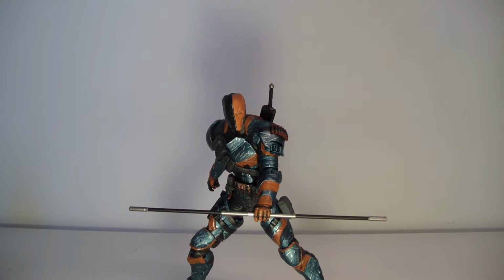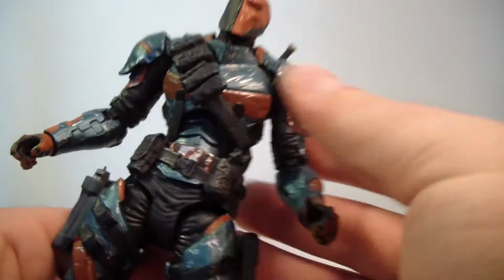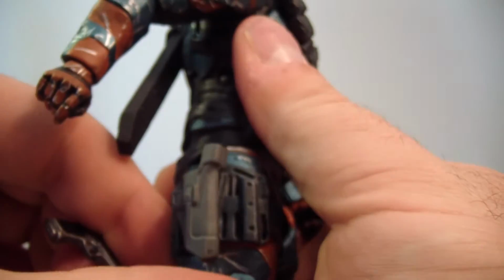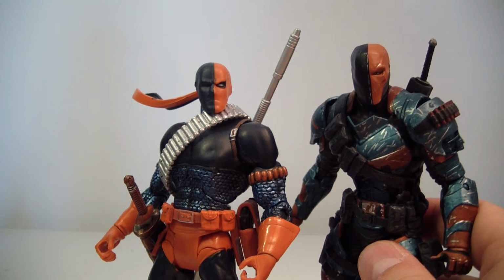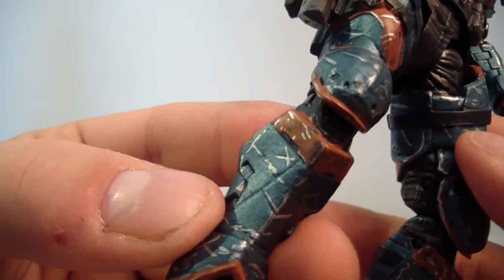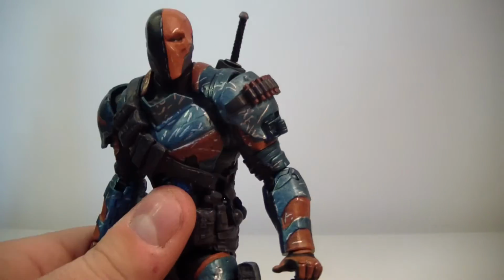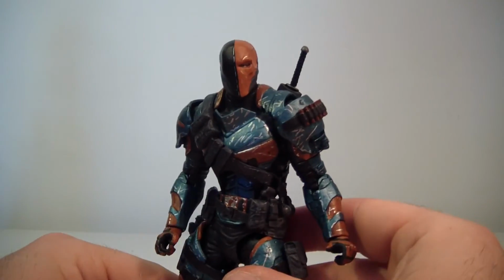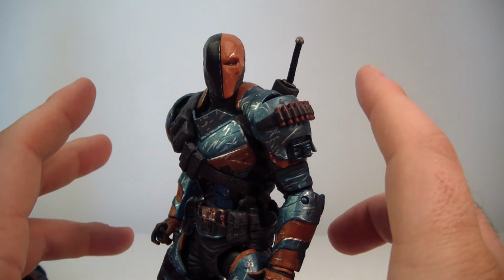DC Collectibles Arkham Origins Series 2- Deathstroke Figure Review